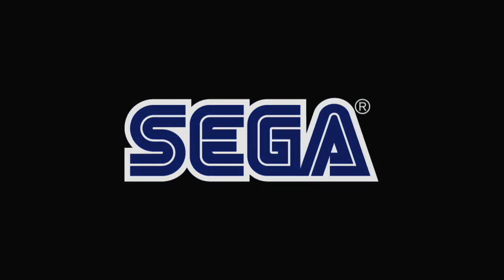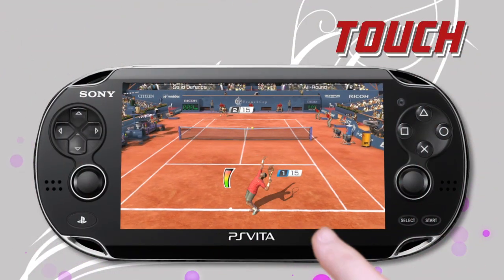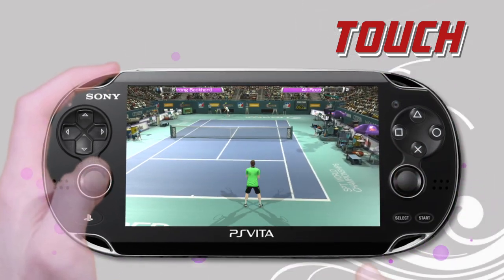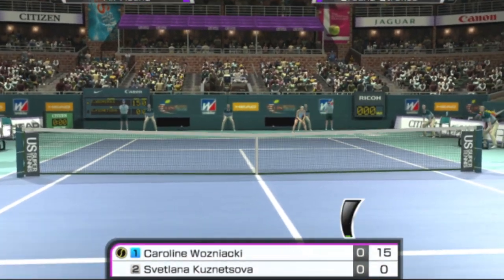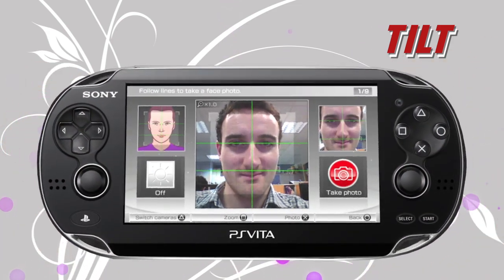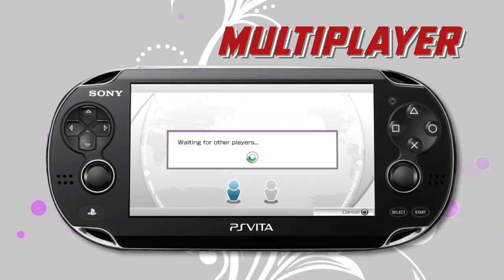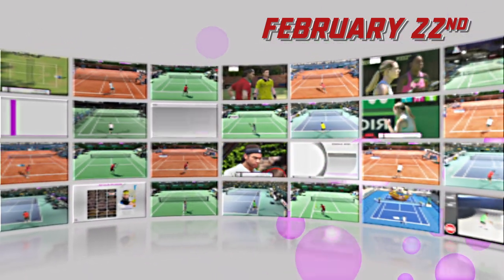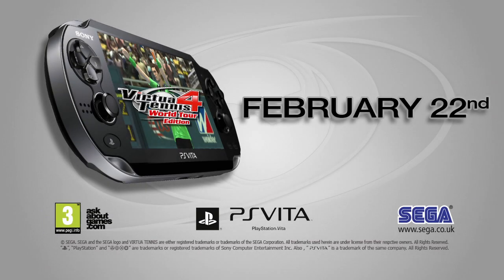Virtua Tennis 4 World Tour Edition Launch Trailer